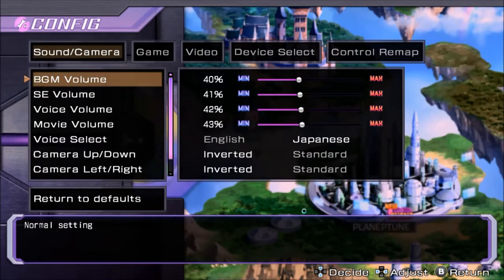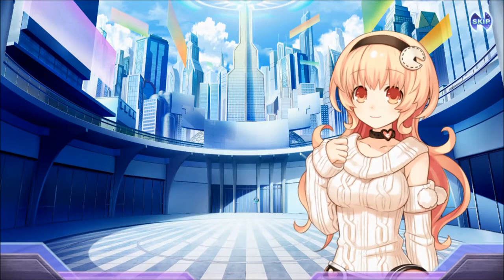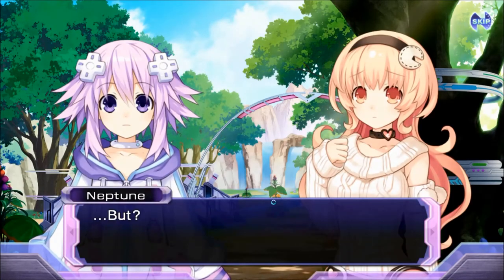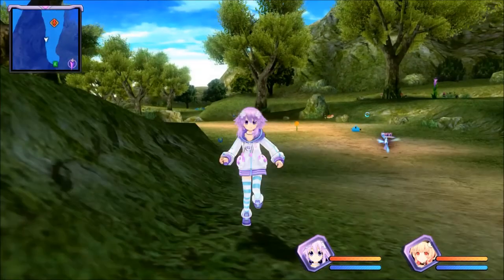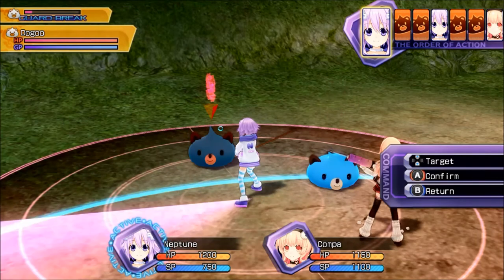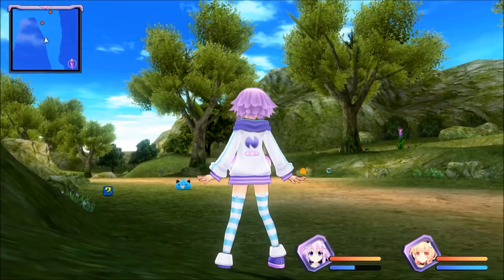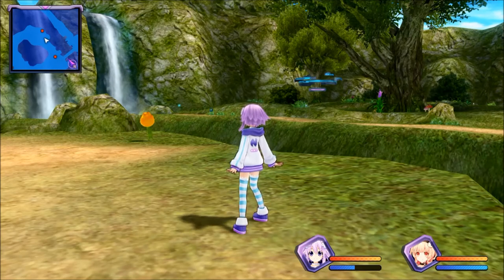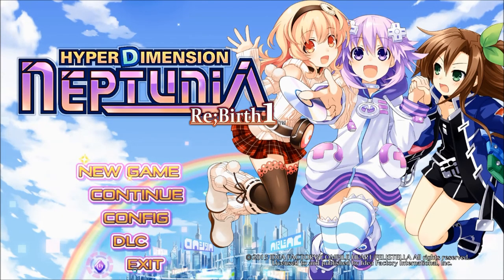Hyperdimension Neptunia RB1 Recording Test -WARNING 5 FPS-